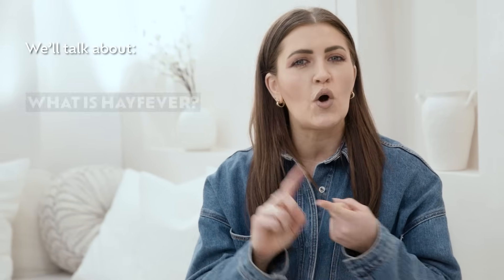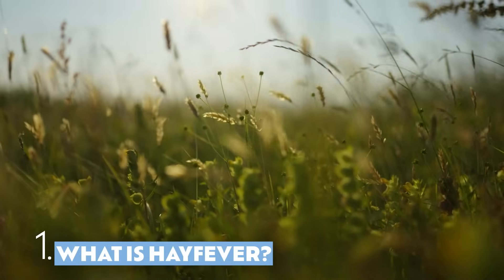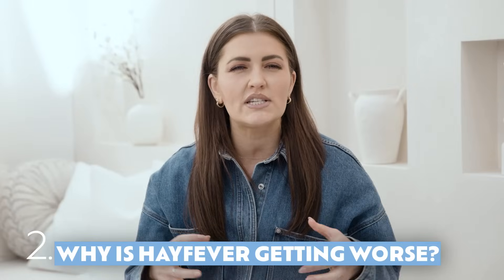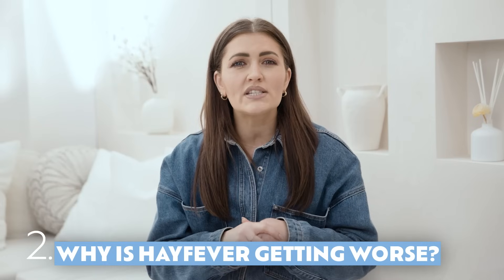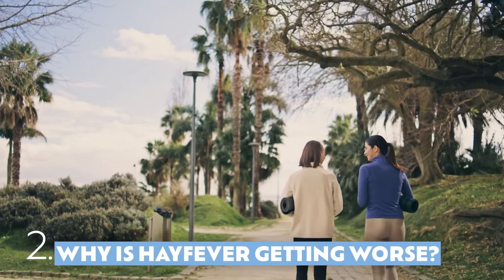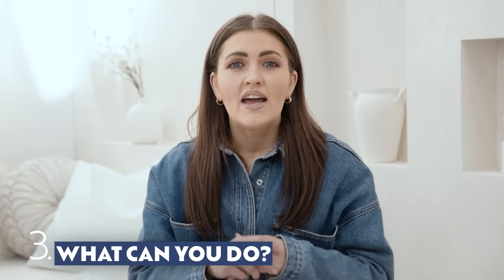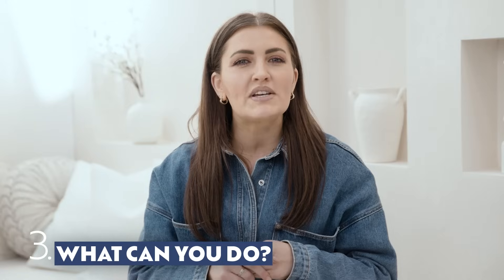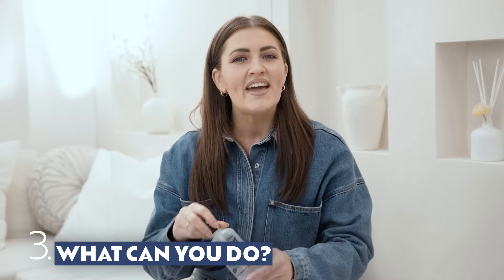Why your hayfever might be getting worse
1 in 4 Australians experience hayfever, and the symptoms can seriously disrupt your day. From causes to management, here’s what everyone should know about hayfever.

00:00 - 00:21 Introduction
00:21 - 00:34 What is hayfever
00:34 - 01:01 Why is hayfever getting worse
01:01 - 01:46 What you can do about it